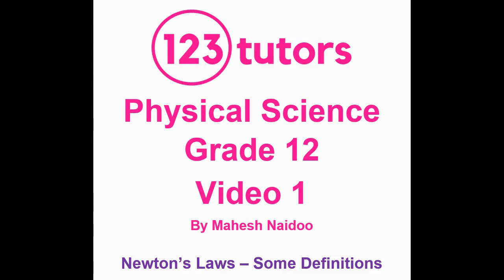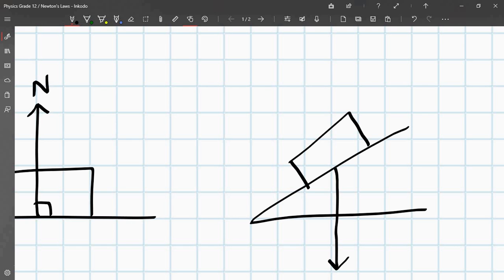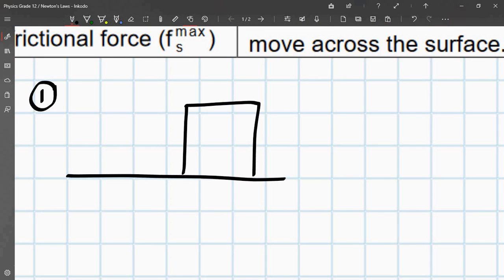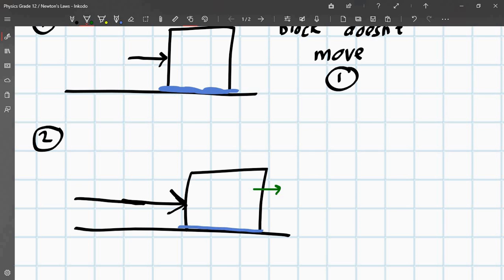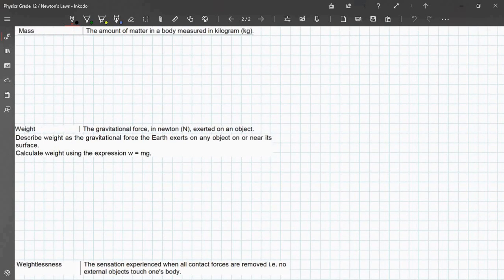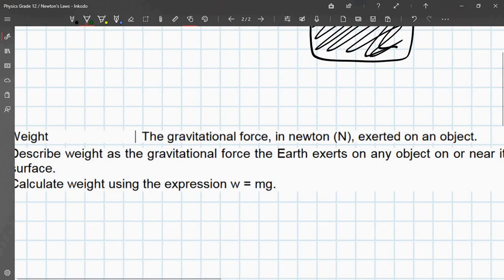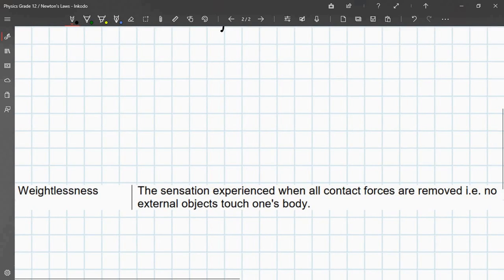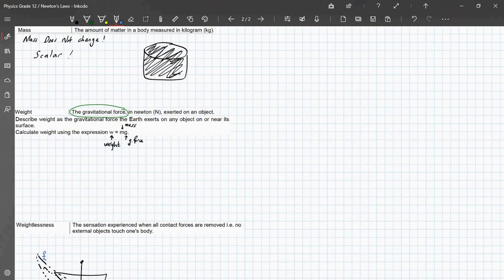Grade 12 Physical Science | 1. Newtons laws & Some Definitions by 123tutors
Topics included in this video:
1. Different kinds of forces: weight, normal, friction etc
2. Define Normal
3. Define Frictional force
4. Weight
5. HOMEWORK, MORE EXPLANATIONS AND EXAMPLES

Includes:
1. Past Semester Test and Exam Questions, done step-by-step!
2. The remaining chapters!